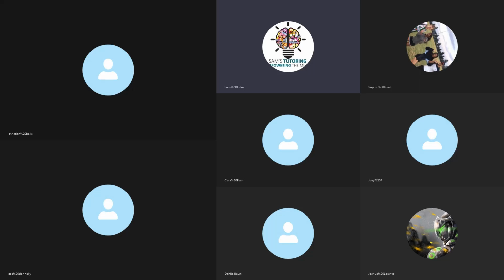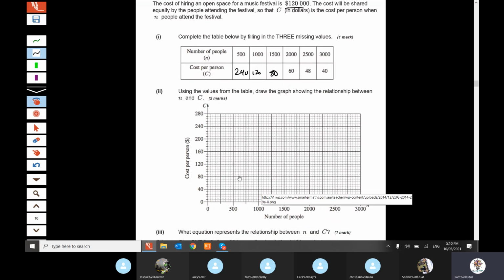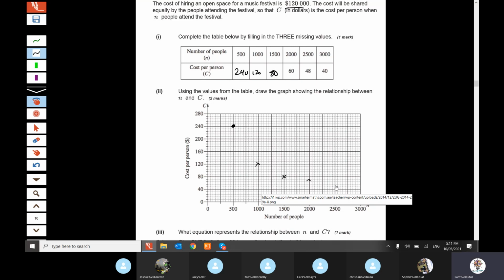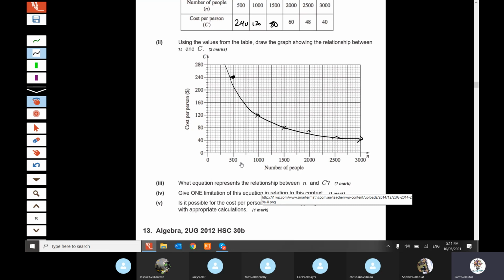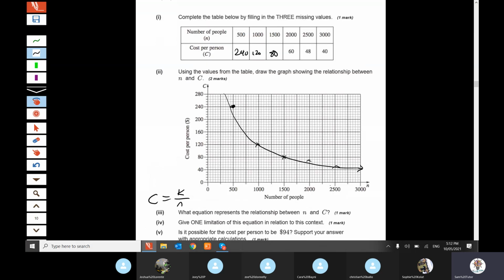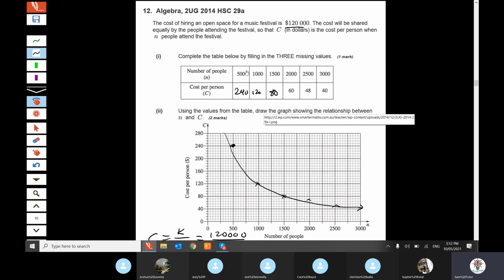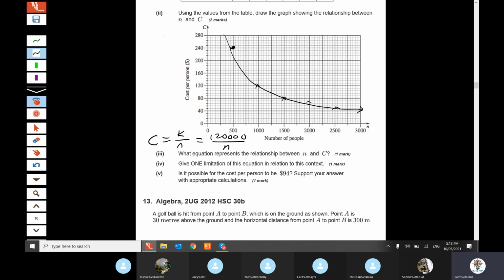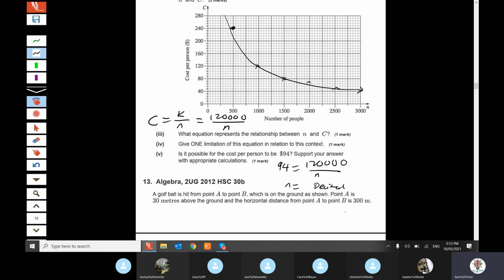Year 12 || Std || Non - Linear Relationships